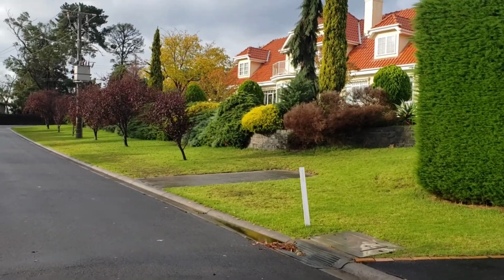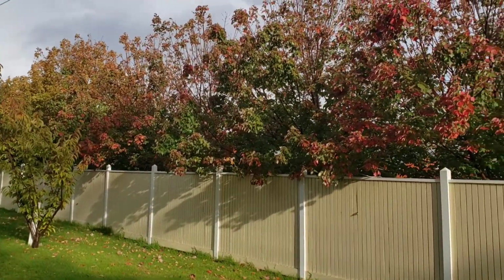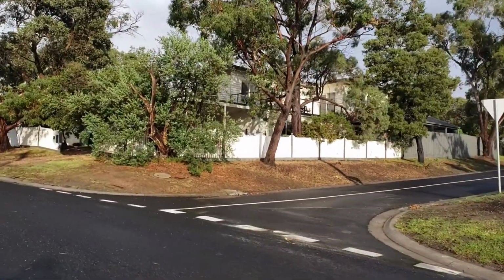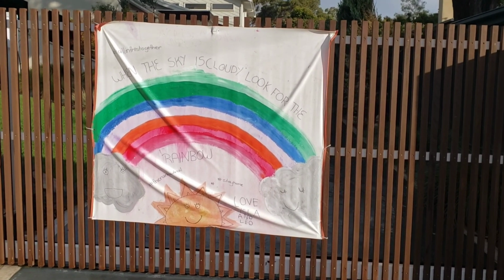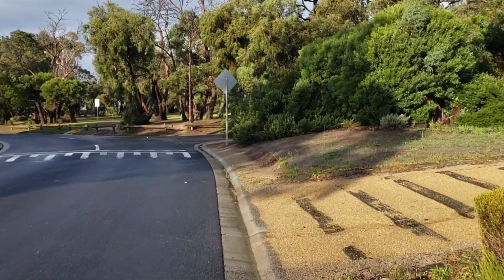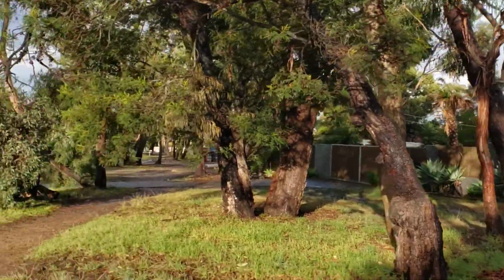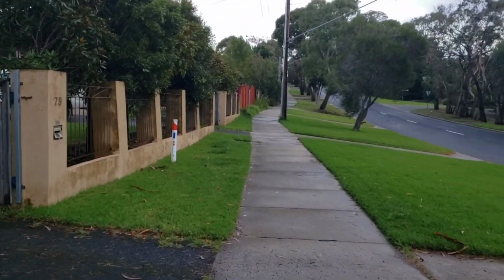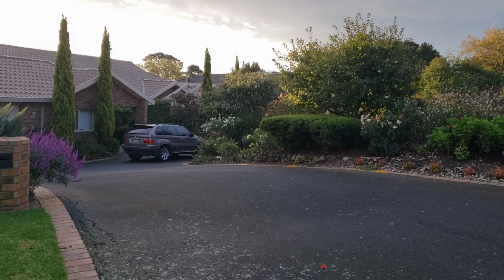Evening Walk & Talk | Mount Eliza Australia